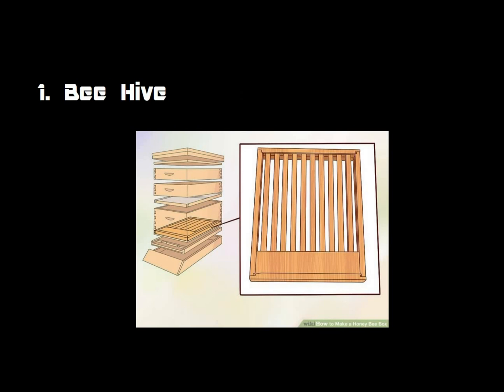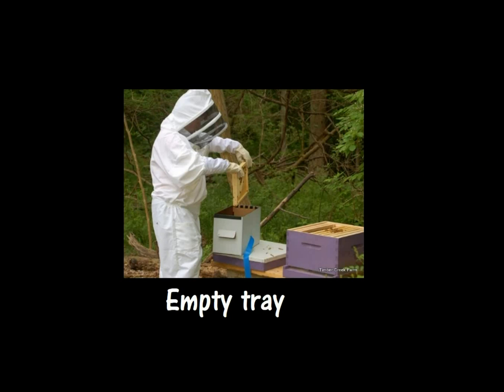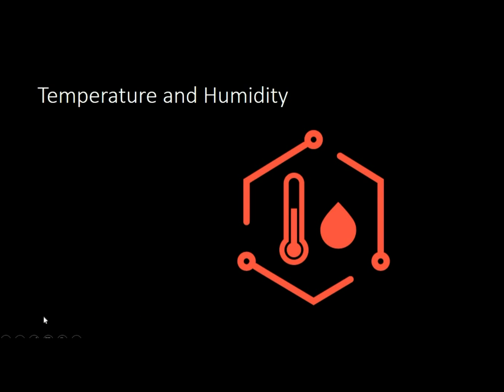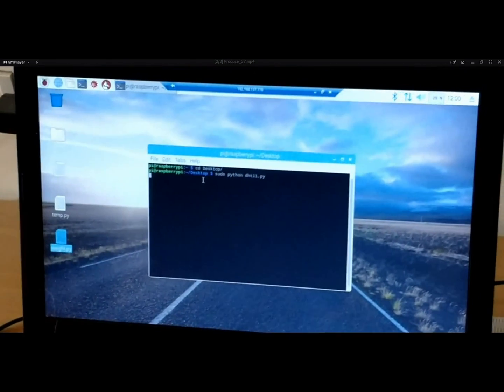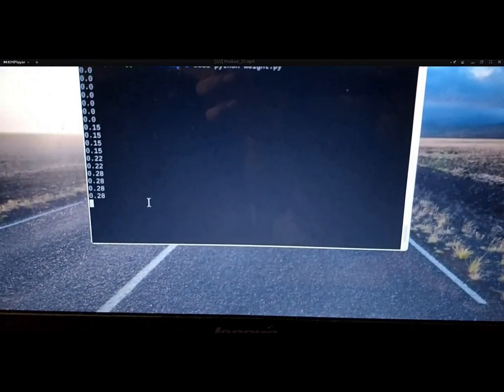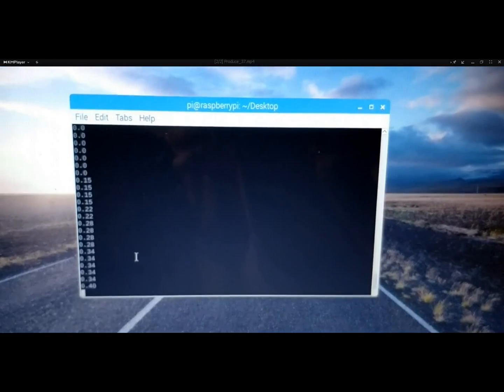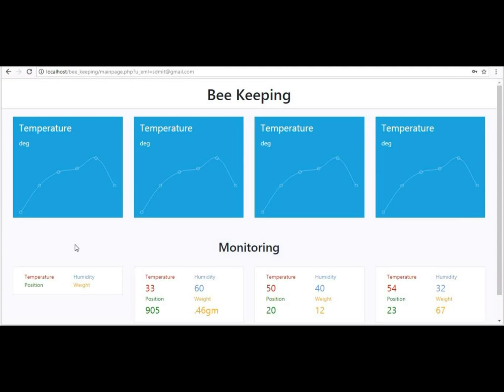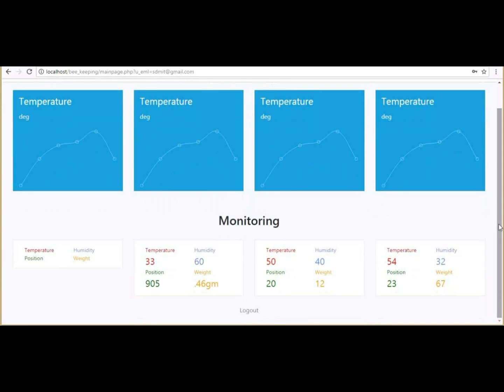Smart Bee Monitoring Using Internet of Things (IoT)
Project Title : Smart Bee Monitoring Using IoT
Team Members : Harish Gowda , Karan Kumar Shetty , Pavan A S and Roshan R Gudigar
Project Guides : Dr. Thyagaraju G S  and  Pradeep G S
Project Coordinator : Dr.Thyagaraju G S